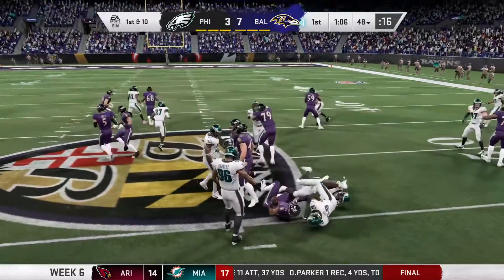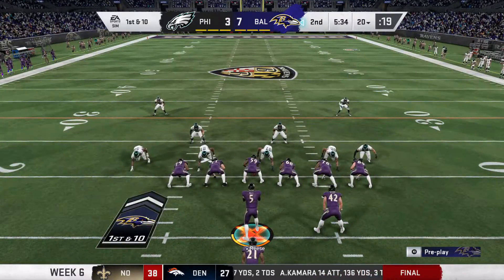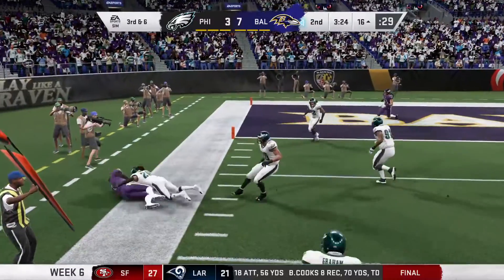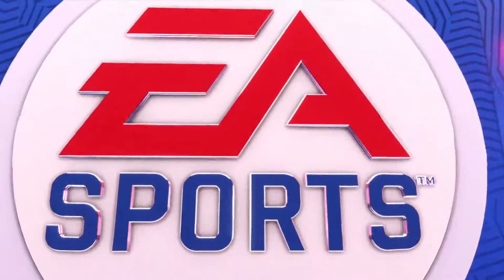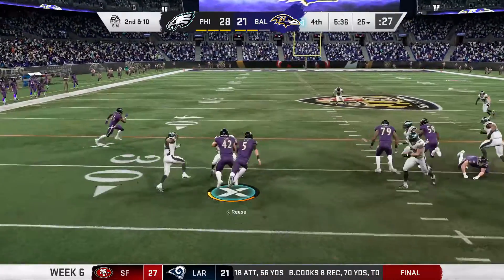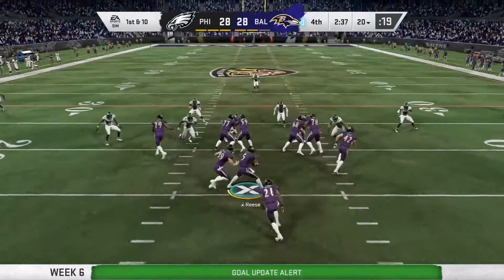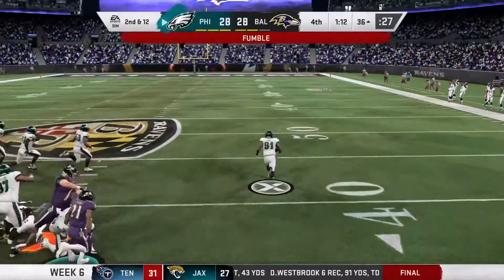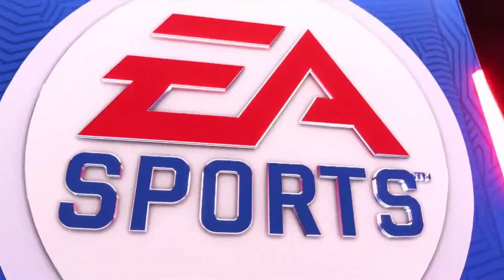Madden NFL 20 WHAT A GAME!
My favorite team in the NFL is the Baltimore Ravens. I have been a fan my whole life. I just enjoy playing as myself in the career franchise part of the game and seeing how I can do. I play offense only and as the Quarterback.